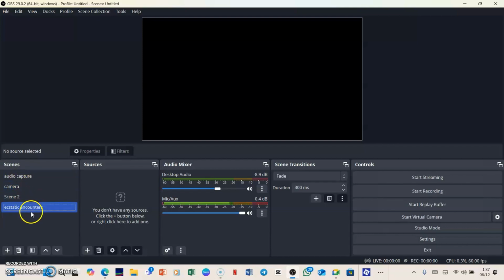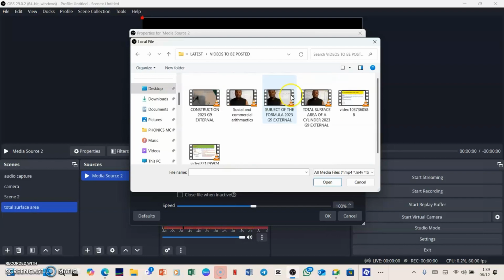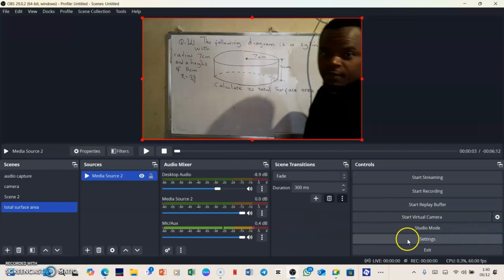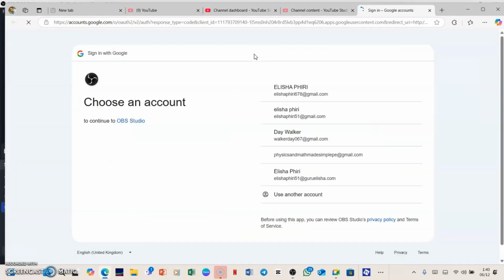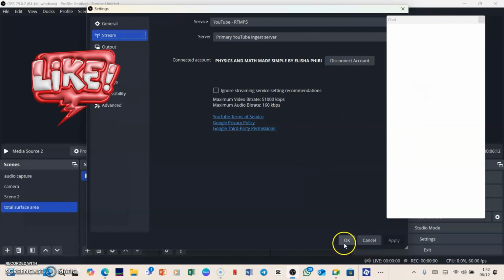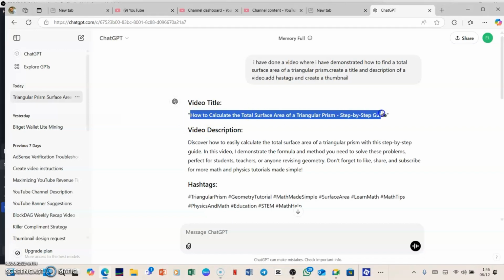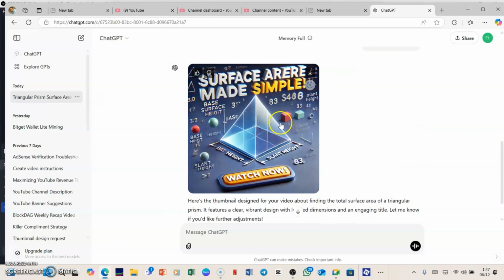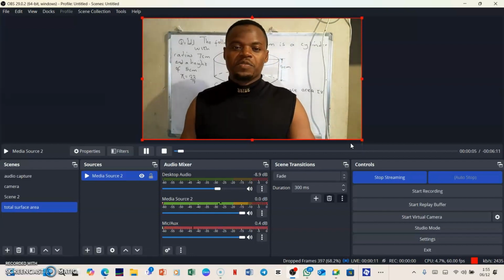Cheating the System? How to Hit 4000 Watch Hours on YouTube in 2 Weeks Using OBS Live Streaming!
Want to grow your YouTube channel and hit 4000 watch hours fast? Learn how to stream live on YouTube using OBS (Open Broadcaster Software) to maximize your watch time and audience engagement. This comprehensive guide provides easy-to-follow steps to set up OBS and stream like a pro.

🎯 What’s in This Video:

Step-by-step guide to setting up OBS for YouTube streaming.
Tips to attract viewers and boost watch hours.
Proven strategies to hit the 4000-hour watch time milestone in record time.